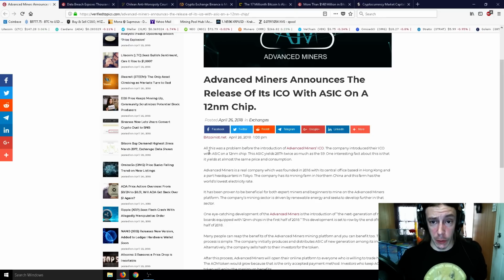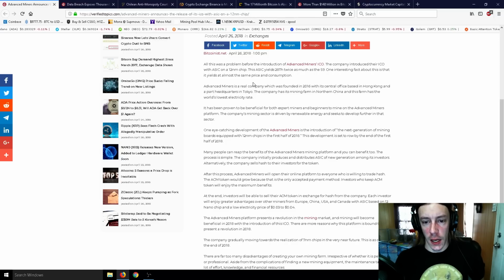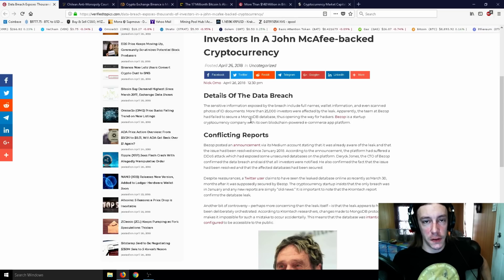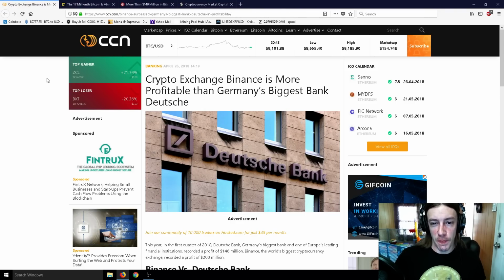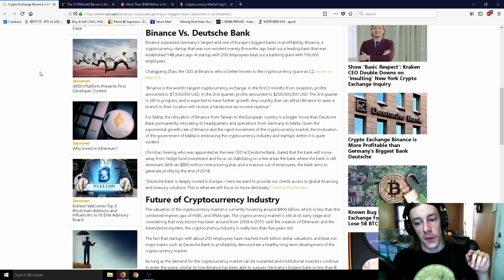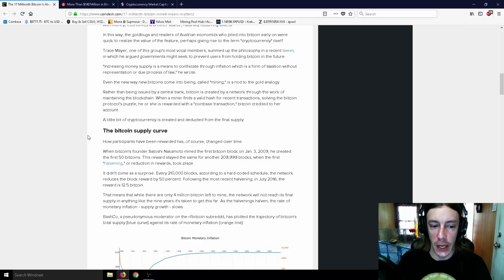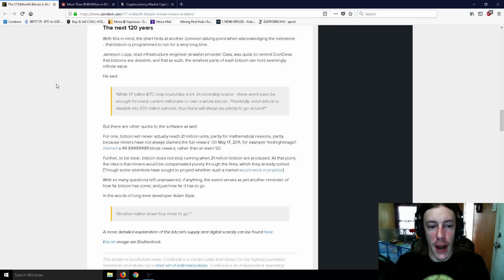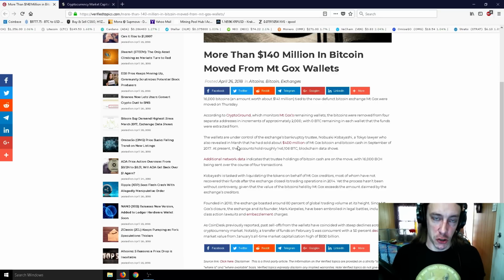New ASIC 28TH / McAfee Backed Coin Data Breach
a potential new asic miner on the horizon capable of 28TH for sha-256. Mcafee backed coin suffers data breach.

todays links